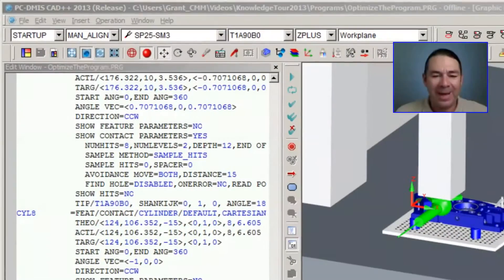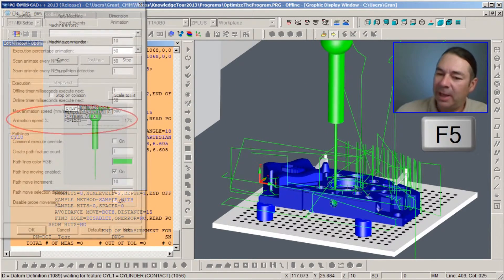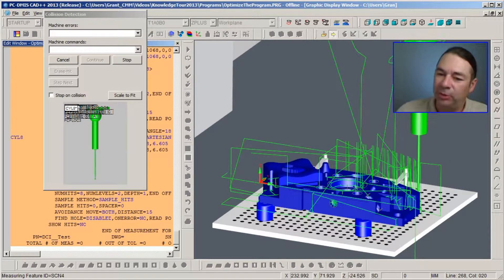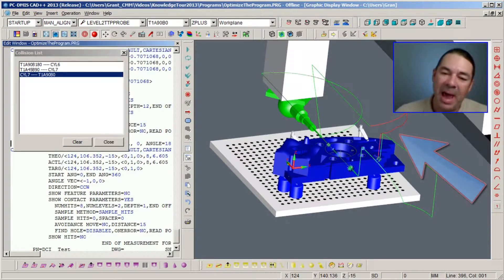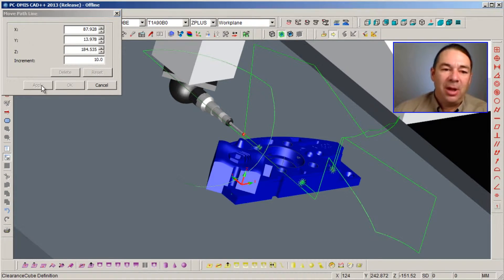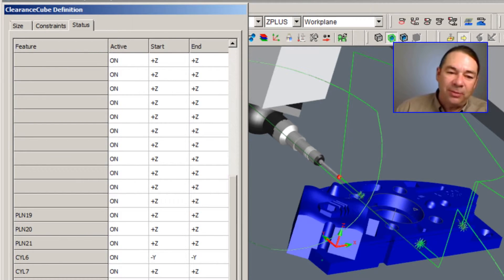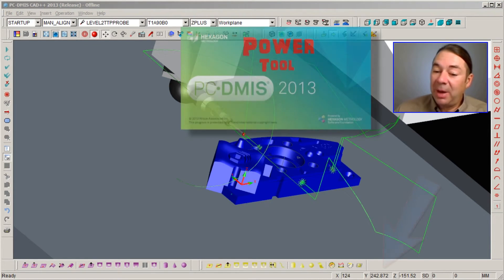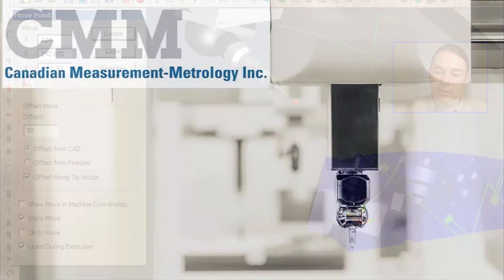PC DMIS Collision Detection | CMM Tech Tips - CMMXYZ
This Tech Tip Video from Canadian Measurement -- Metrology shows you how to visualise and prevent collisions in your PC-DMIS Part program. The video goes into detail with the collision list and how you can move the machines path line to avoid collisions.

We also offer a full comprehensive CMM E-Learning package that will allow you to learn PC-DMIS on line

So let's go ahead and do a collision detection on this part program to see what sort of errors that the software will generate for us. We're gonna select View - Path Lines, and we're gonna select Operation - Graphics Display Window - Collision Detection. Now if we find that this animation is going too fast or too slow, we can go and hit F5, and go under Setup and select the Animation tab, and there's a slider that allows us to control the speed now. You'll notice that the probe will flash red anytime that it detects a collision with either the clamp, the fixture, or the part. Another thing that we'll see because we've modeled the machine, if there are any moves that are programmed outside the travel limits of the machine, then PC-DMIS will display those as well.
So this is an example of the error message that you'll see when you try to drive the probe outside the limits of the machine. So once you've sorted out any crashes or other volume errors, then PC-DMIS is going to display a list called the Collision List, showing you the features that caused a crash in your part program. If you select any of the features in the list, it will display the path in red where the collision has occurred.
There's a couple of ways you can address any collisions in your part program. One way is to click on the path line where the collision has occurred. PC-DMIS will display a dialog that allows you to move the path line any increment value that you specify. For instance, I'm going to move up in the Z direction a little bit and select apply, and now you can see this particular path line has been adjusted for that move.
The other way we can control these path lines is inside the Clearance Cube status. If we select the Clearance Cube icon, and select the Status tab, you'll notice that we have two columns labeled start and end. And these columns control the direction in which the probe will go into the feature and retract from the feature. And if you need to adjust any of these, simply right mouse button click on the appropriate value and select Starting Ending Face, and then we can adjust it to the axis that makes more sense for this particular feature. You can even turn it off for the feature as well.
A third way to address any collisions is through the use of move points. If you left mouse button click on the Digital Readout window, a dialog appears that allows you to insert moves, offset from the CAD, offset from the feature, or you can even learn the move during the execution of the part program when you're online. This works especially well for clamps that you have not modeled in your holding fixture, and you wish to program moves around those features.